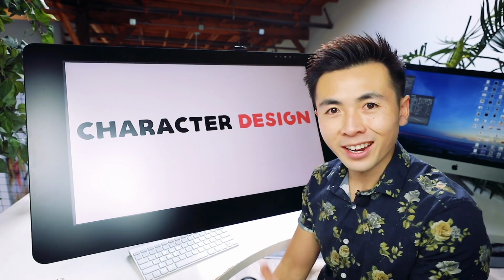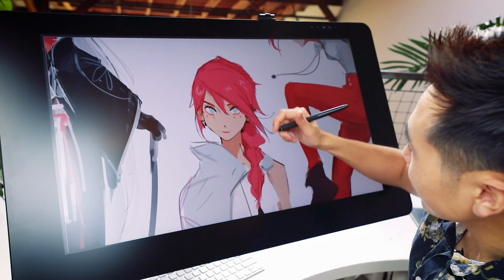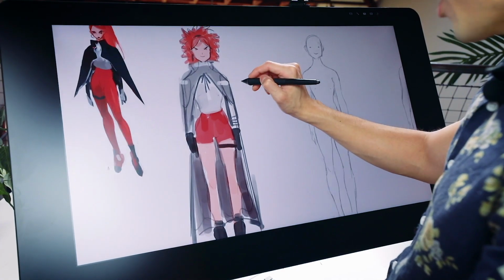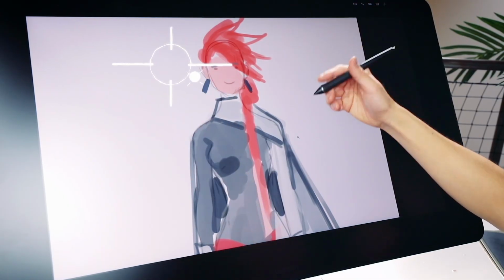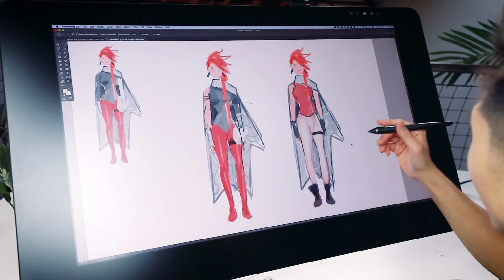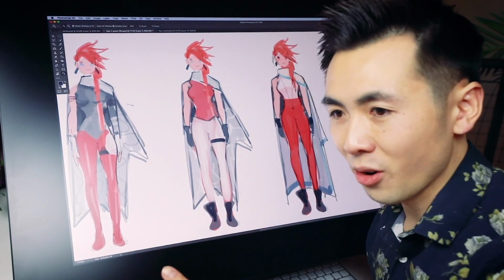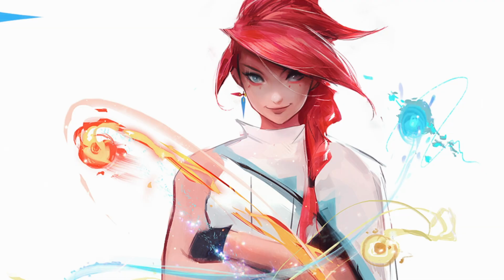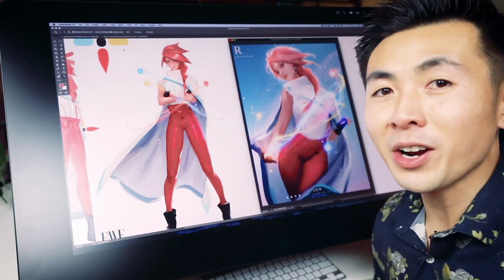Illustration Master Course - Ep. 2: CHARACTER DESIGN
🔥 My Digital Art Bootcamp - GET YOUR ART GLOWUP!! (22+ classes)

|ω･)ﾉ Hey guys! Here's the second episode of the Master Class series, CHARACTER DESIGN! I get to reveal the secondary main character of my NIMA story. She's so up my alley and potentially my favorite character right next to Nima :)

Character Design is my favorite genre that got me into art, i'm sure it got a lot of us into art haha. I'll introduce you to the Character Design basics, giving advice what makes a strong iconic character. My goal is to give you the basic tools for you to start designing your Characters.

The next episode will be: PORTRAITS! YAY See you soon.

💌 SEND ME THINGS:
RossDraws